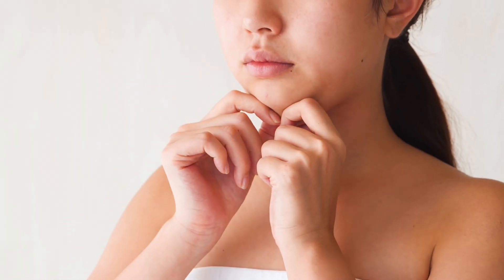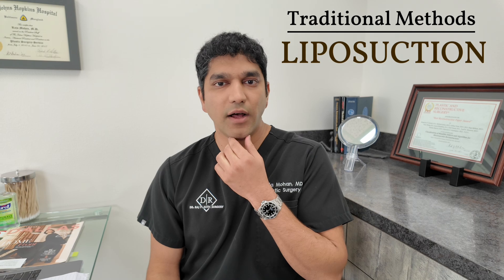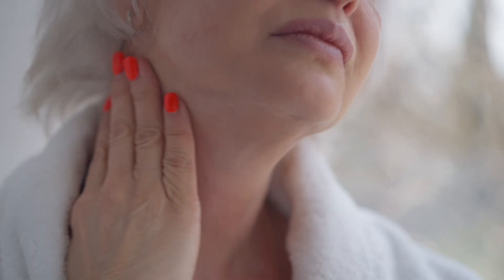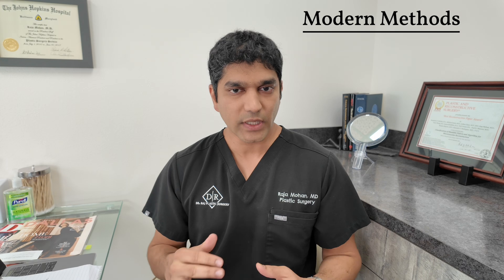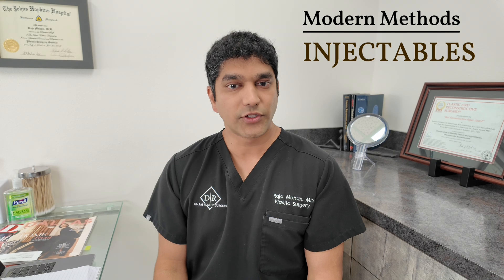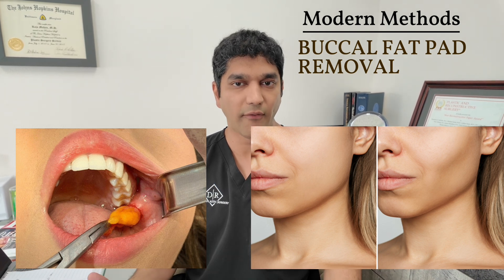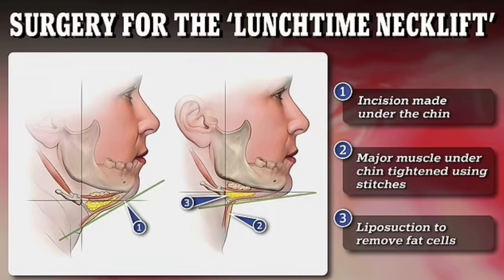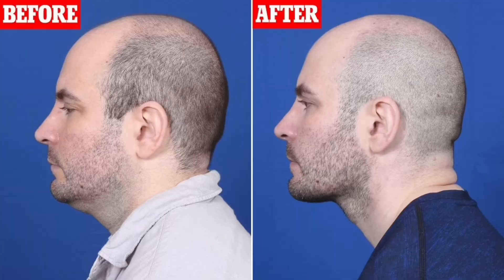HOW TO GET THAT PERFECT JAWLINE | Raja Mohan, M. D.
Today's topic covers different methods of sculpting the chin, jaw and neck area to achieve a more defined jawline and a slimmer neck contour. We will discuss traditional and modern methods to this is age old cosmetic problem.